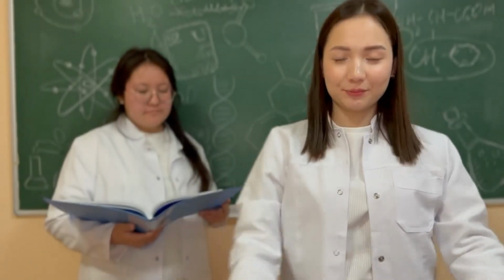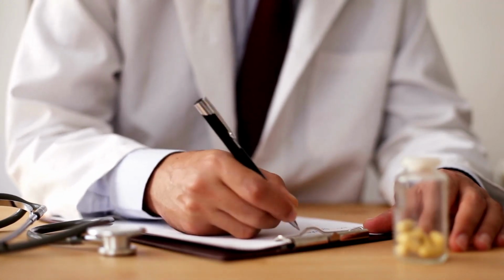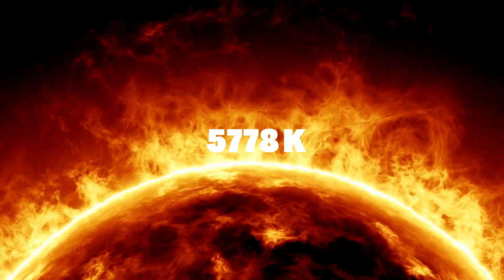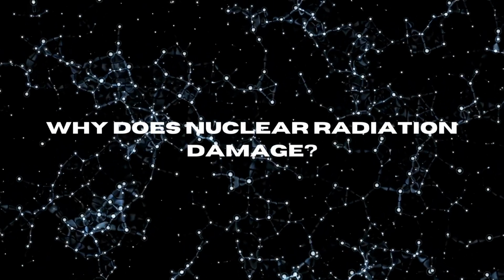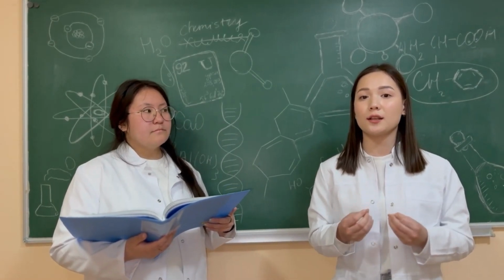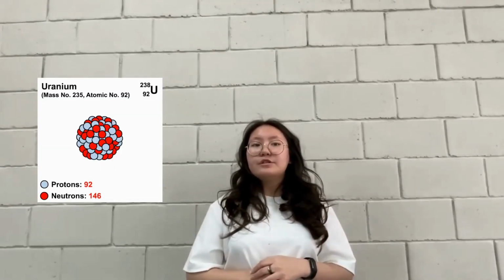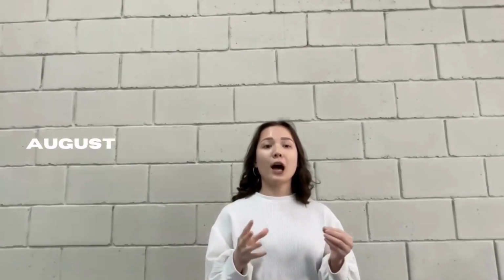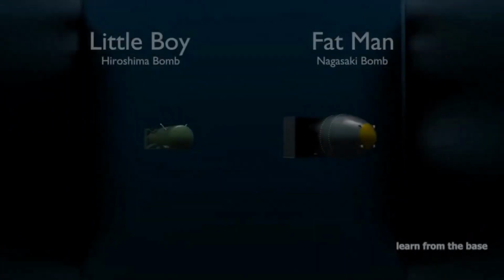Is a NUCLEAR BOMB a weapon of the APOCALYPSE or a PEACEMAKER?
Hello, we are first-year students - Dyussebayeva Aiym, Zholdassova Nurshat and Basanbaeva Nazira. In this video we decided to tell you about one of the topics in inorganic chemistry - nuclear chemistry, namely nuclear bombs. In this video you will learn a lot of new things, including:

1) What Is Nuclear Chemistry Used For?
2) How Is Nuclear Chemistry Used In Everyday?
3) What Are 5 Examples Of Nuclear Energy?How Is Nuclear Chemistry Used In The Medical Field?
4) Is Nuclear Chemistry Good?
5) Is Sun A Nuclear Energy? Is A Nuclear Bomb Hotter Than The Sun?
6) How Bad Is Nuclear Waste Really?
7) What Are Some Uses Of Nuclear Chemistry On A Global Scale?
8) What Are The 3 Main Types Of Nuclear Radiation?Why Does Nuclear Radiation Damage?
9) What Happened In Hiroshima and Nagasaki?
10) Nuclear Tests In Kazakhstan.

We hope that this video will be useful to you and you will learn something new.